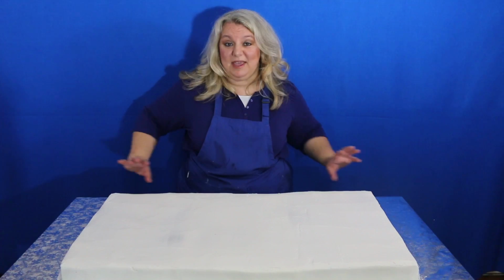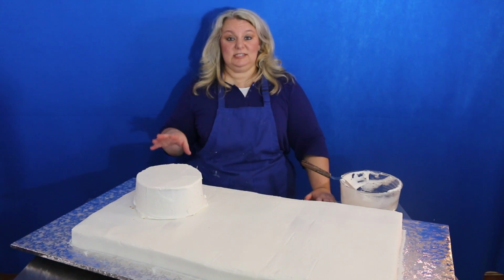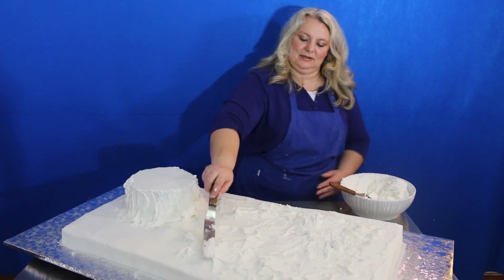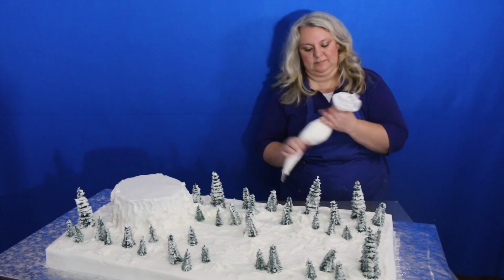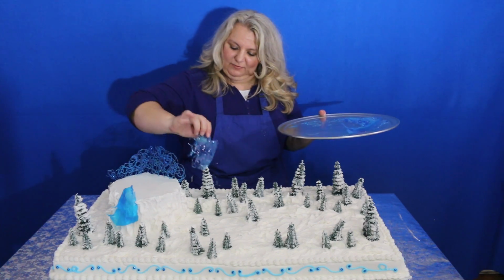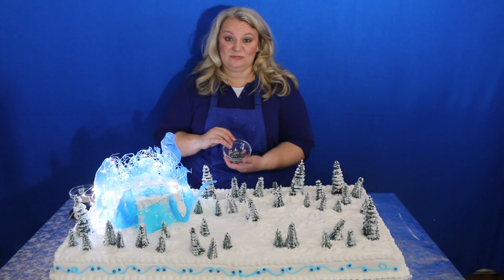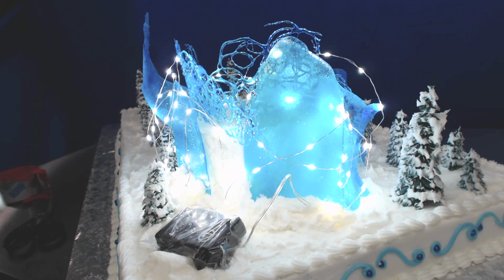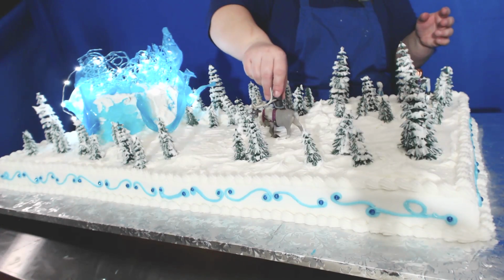Huge Amazing Frozen Cake - How to Make - Darci Decorates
This is my giant Frozen cake!  Helpful links below by expanding this description box - click "Show More"  -- Happy Decorating!

TOOLS USED IN THIS VIDEO:
Pastry Bag 24" (cut - Quick Icer)
Quick Icer Tip #789
Off-Set Medium Spatula 7 5/8"
Bowl Scraper
Off-Set Small Spatula 4 1/2
Pastry Bag - 18"
Coupler
Tip #21
Tapered Small Spatula 5" Blade
Parchment Paper Triangles

Frozen Figurines
Brightz LED Bicycle Lights - White
CakePlay Isomalt Nibs - Clear
CakePlay Isomalt Nibs - Blue
Extra Wide Fat Straws
Silver Chocolate Rocks Candy

MUSIC

Other music is licensed from Music 2 Hues